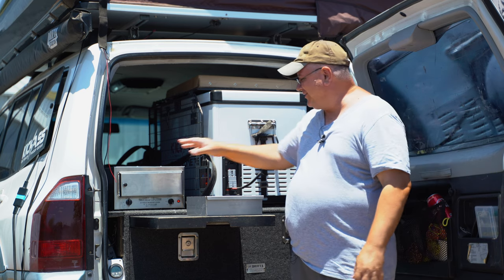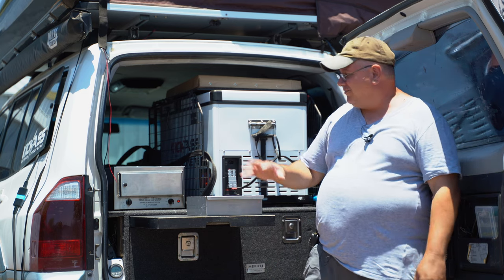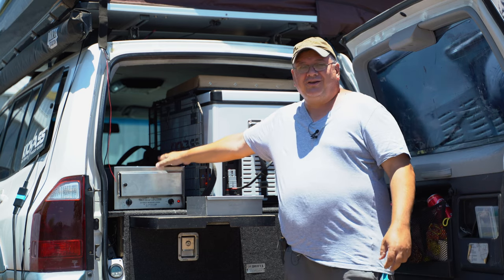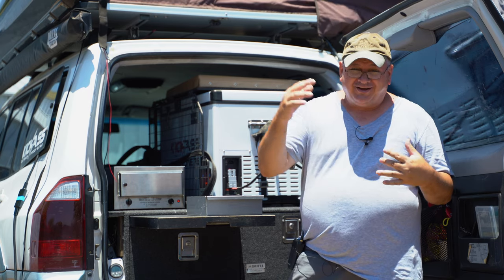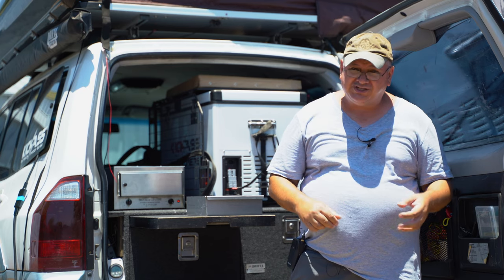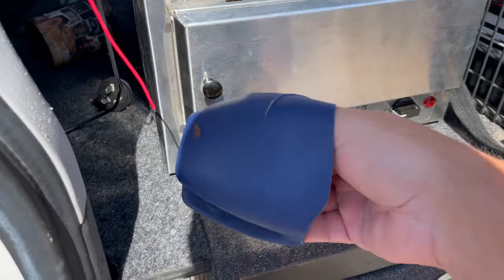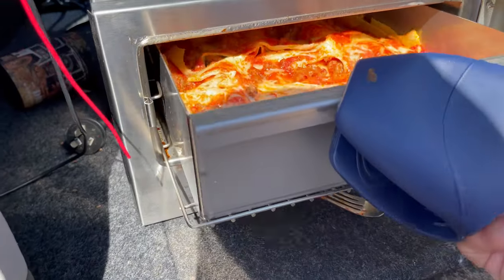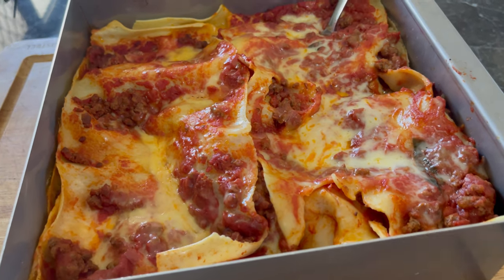Can you cook a Lasagna in the Travel Buddy?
Can you cook a Lasagna in the 12 volt portable Travel Buddy oven?

Homemade Italian Lasagna.